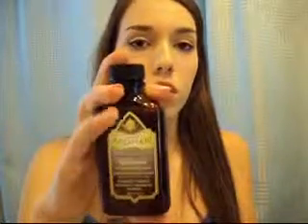Ten Favorite Items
Just what I love using :) please rate, comment, and sub!